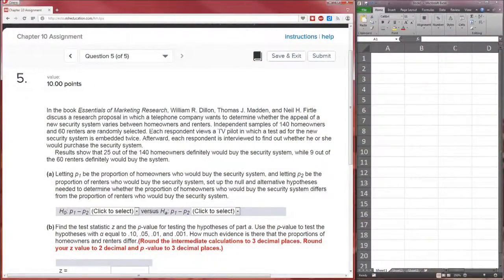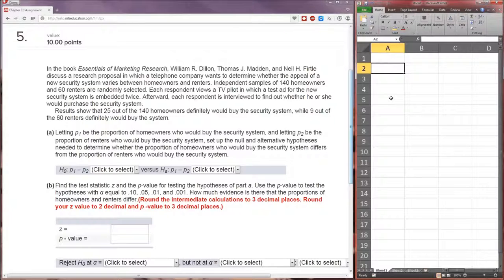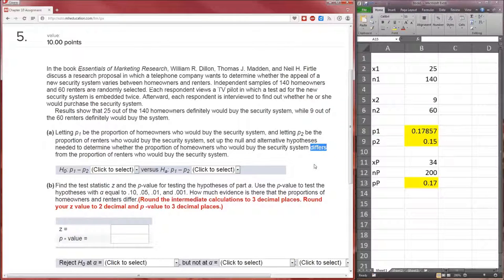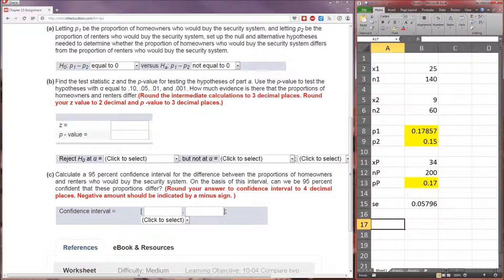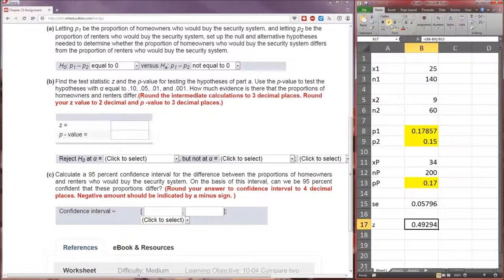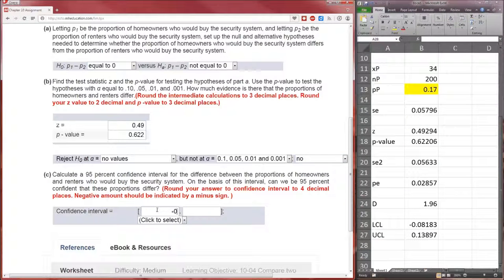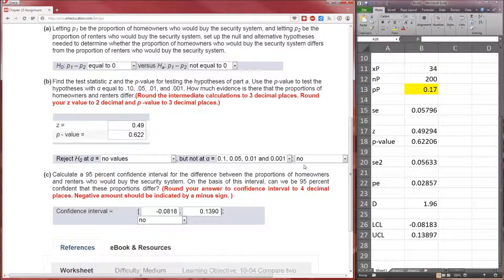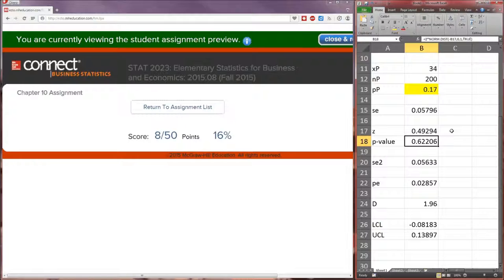BOM: Chapter 10, Problem 5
This video shows how to *correctly* perform a two-sample proportions test using Excel.